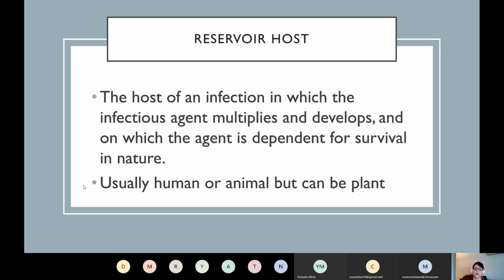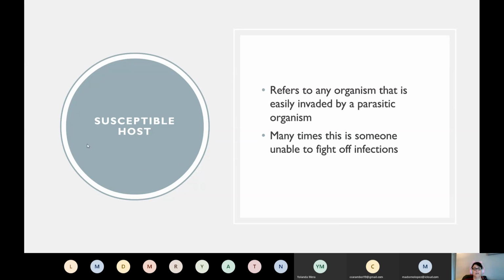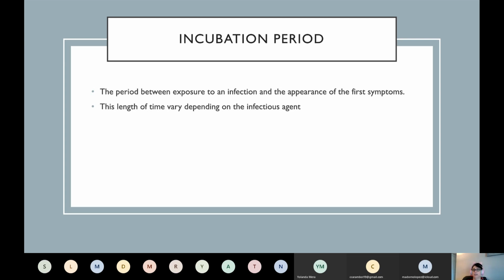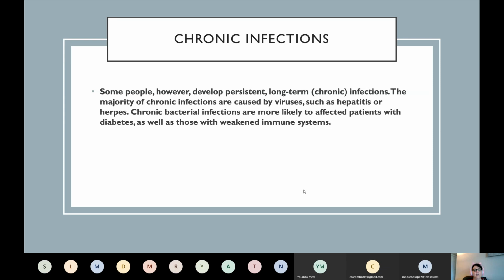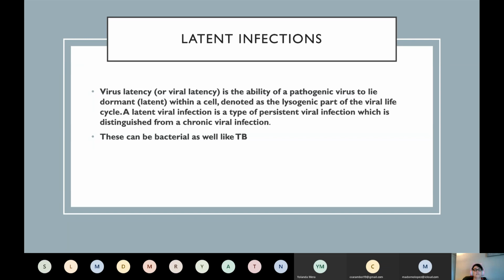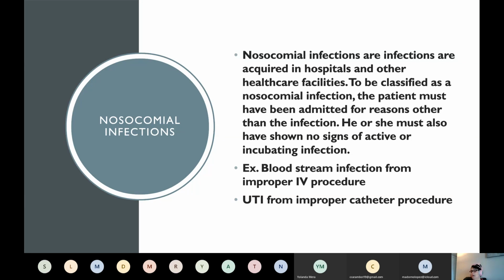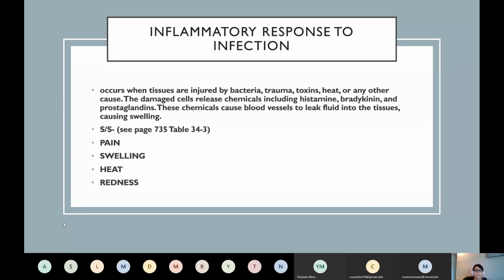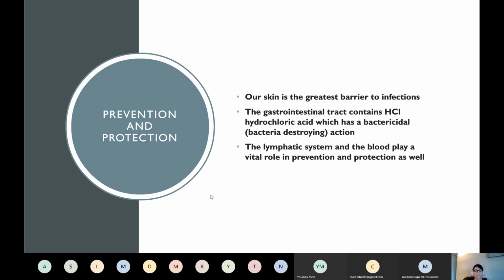Infection Control and Microbiology part 3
Basic overview of Infection control/Micro with a brief look into the Immune System